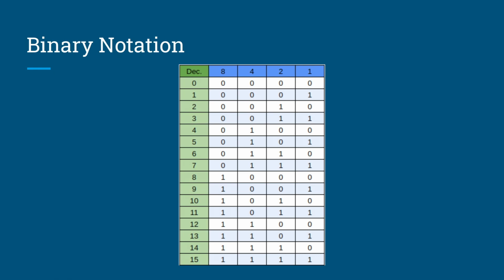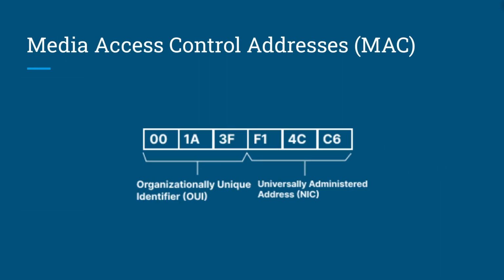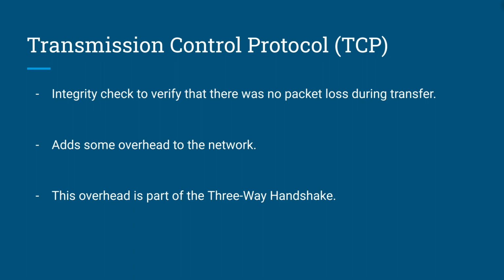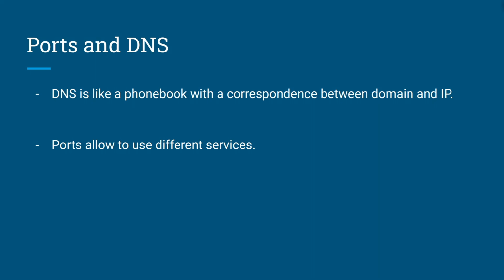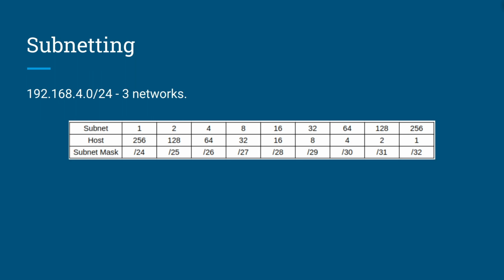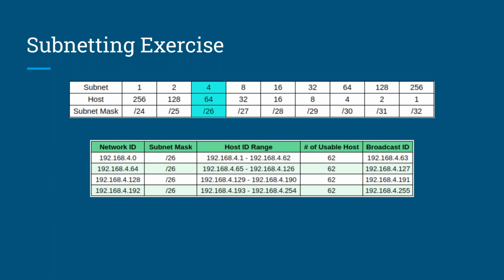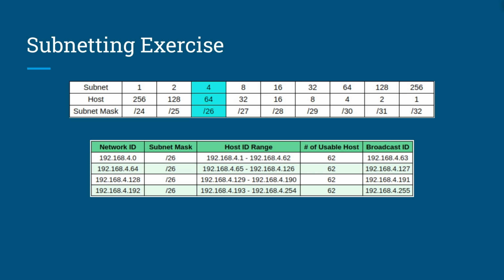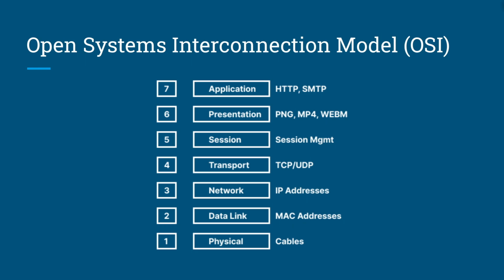Ethical Hacking: 2. Networking Fundamentals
0:00 - Introduction
0:31 - IP Addresses & Routing
0:46 - Finding Your Own IP Address
1:01 - Dynamic Host Configuration Protocol (DHCP)
1:23 - IP Configuration in Windows
3:30 - Binary Notation
4:10 - The IPv6 Format
4:52 - Network Address Translation (NAT)
5:02 - Media Access Control Address (MAC)
5:42 - Transmission Control Protocol (TCP)
6:13 - Three-Way Handshake
6:44 - User Datagram Protocol (UDP)
7:02 - Ports and DNS
8:17 - Subnetting
11:54 - Open Systems Interconnection Model (OSI)